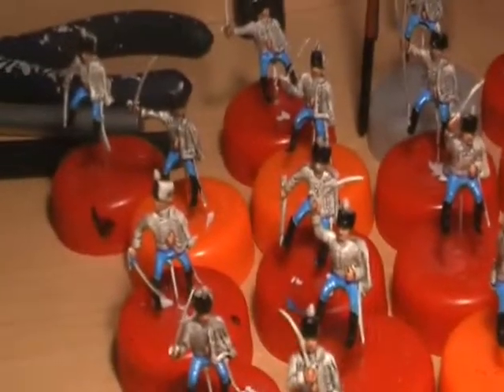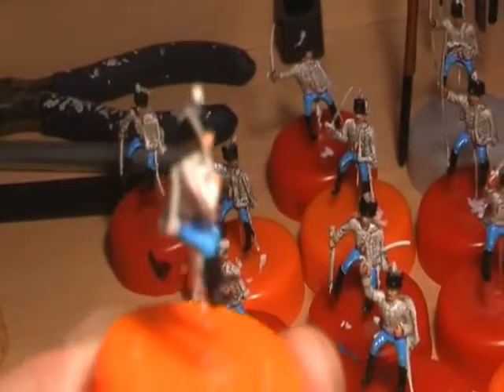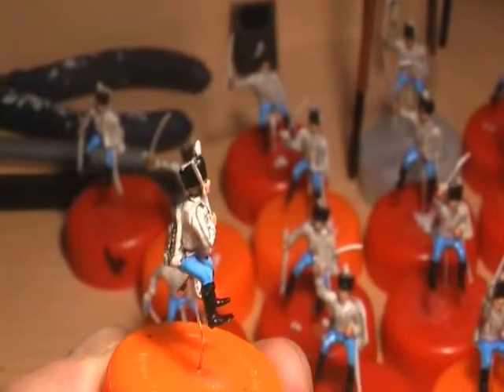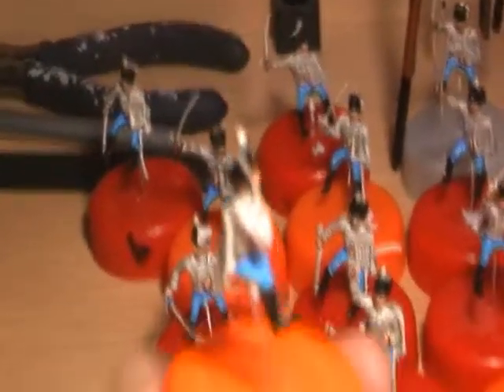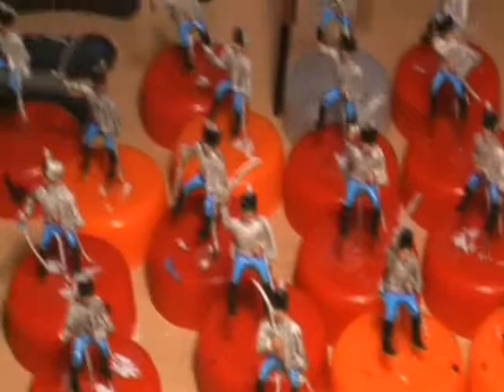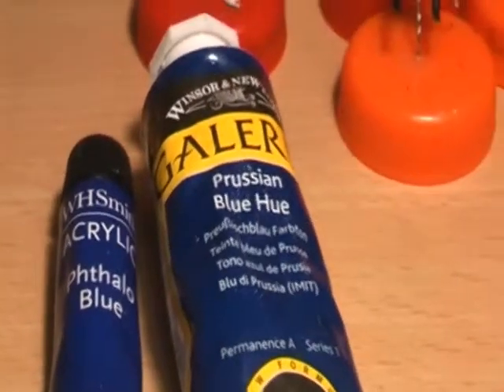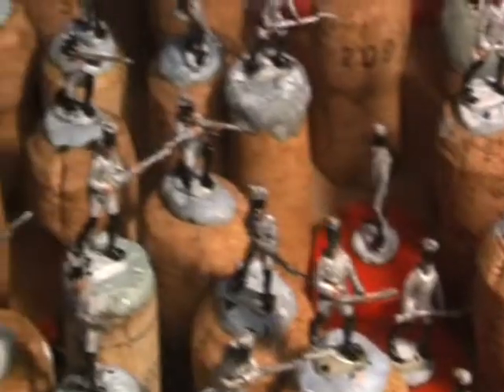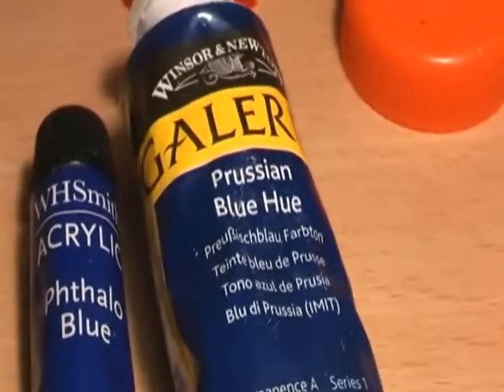Hussars5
The paint starts to flow